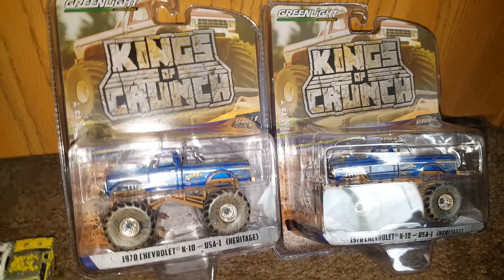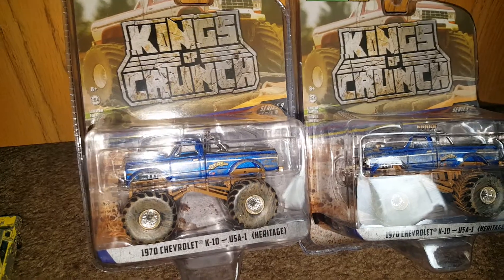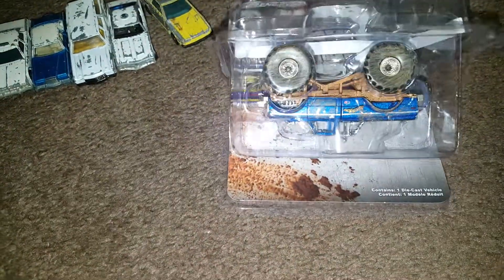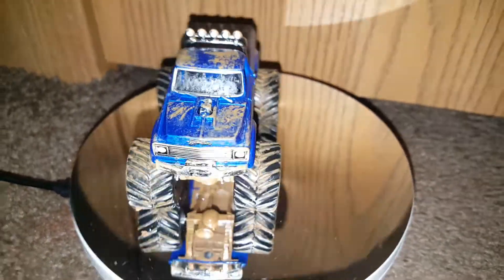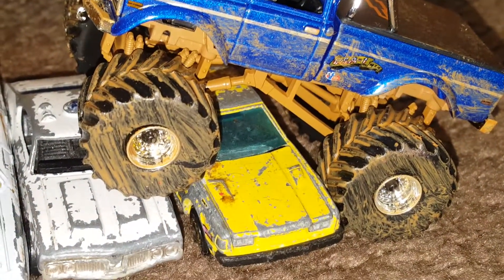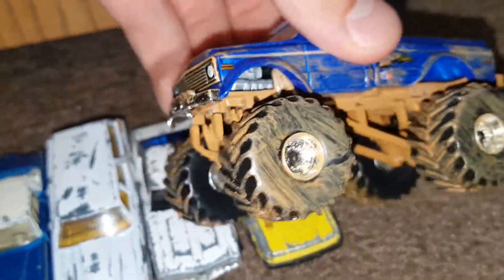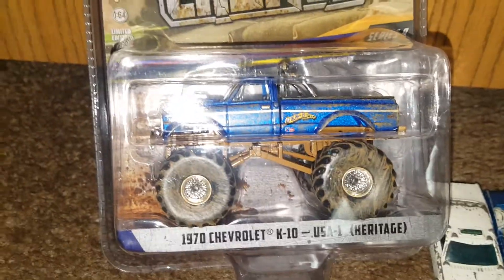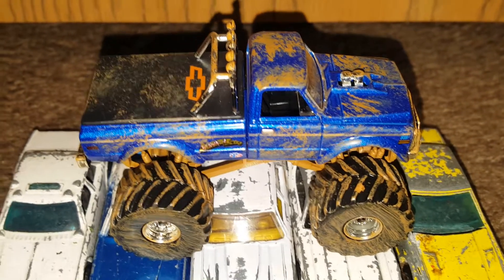let's review: Greenlight 1970 chevy k 10 usa 1 heritage from kings of crunch series 9 !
had to buy 2 of these to open up one 😀 let me know what you thought of this one !